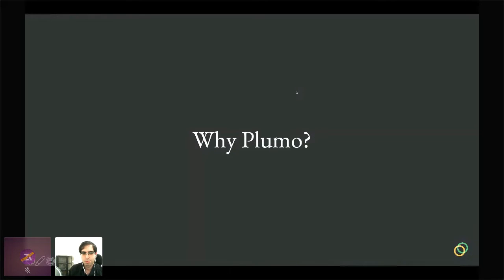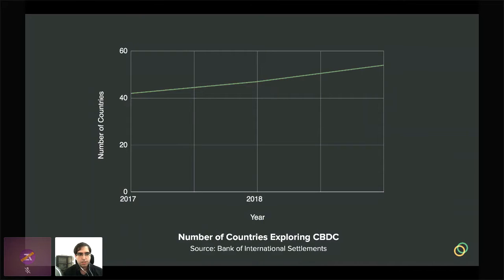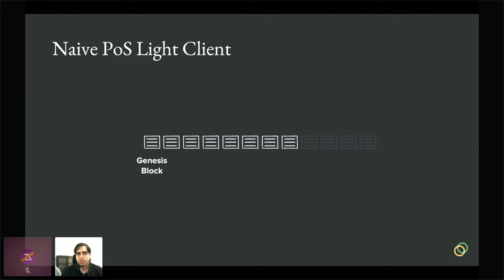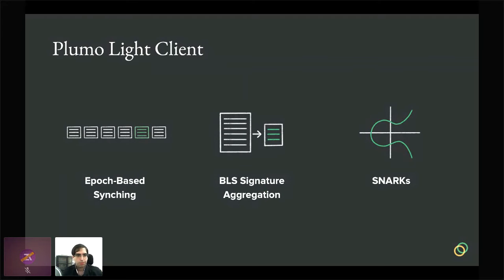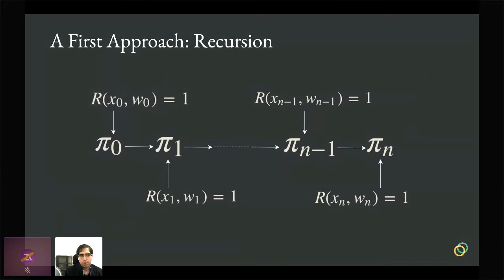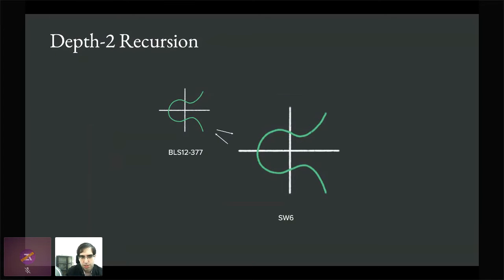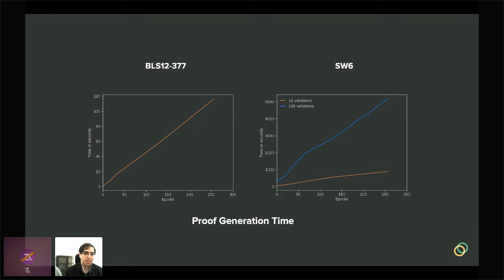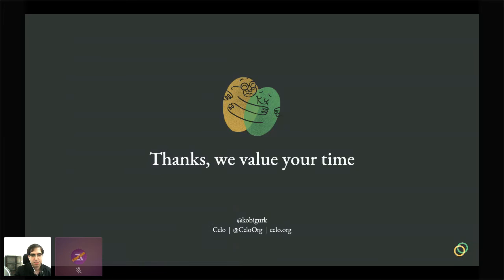Plumo: Towards Scalable Interoperable Blockchains Using Ultra Light Validation System - Kobi Gurkan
Recorded during the zkSummit March 31st 2020.

Plumo: Towards Scalable Interoperable Blockchains Using Ultra Light Validation System - Kobi Gurkan (Ethereum Foundation, cLabs)